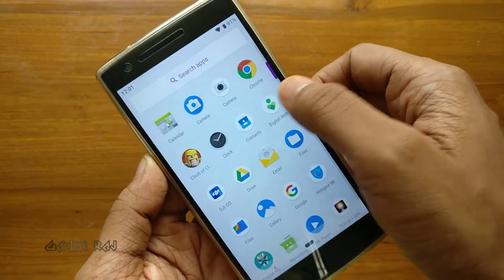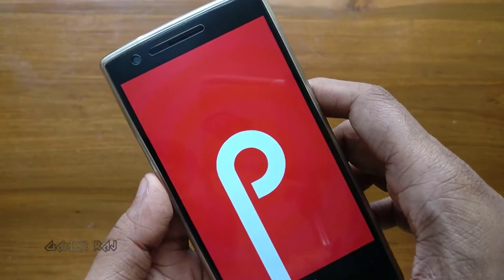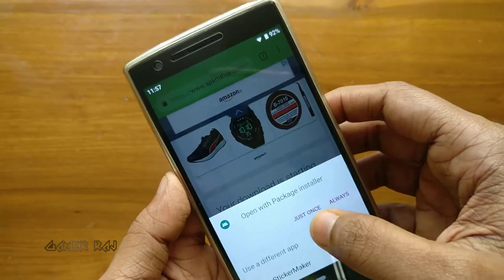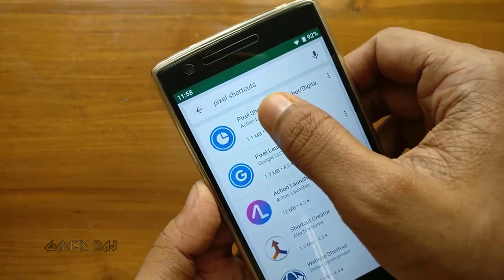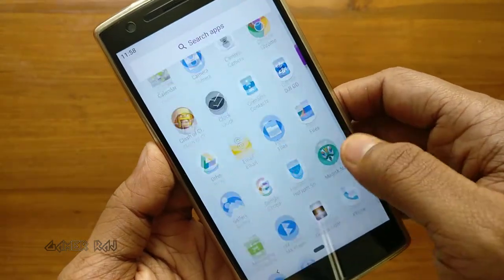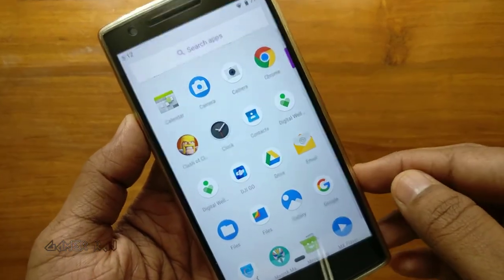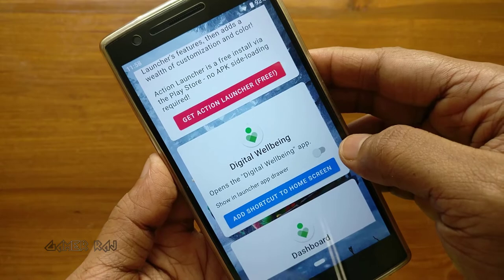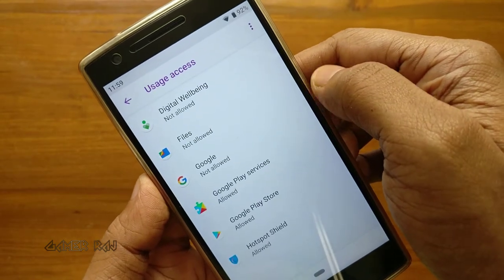How To Install Digital Wellbeing In Any Android 9 Pie Device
This video shows how to install and enable Digital Wellbeing in any Android 9 Pie device.